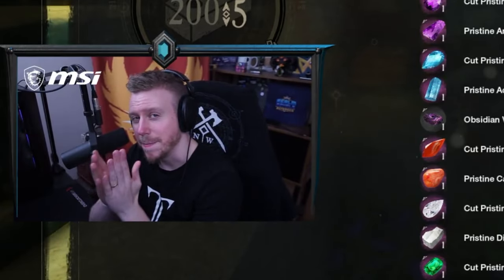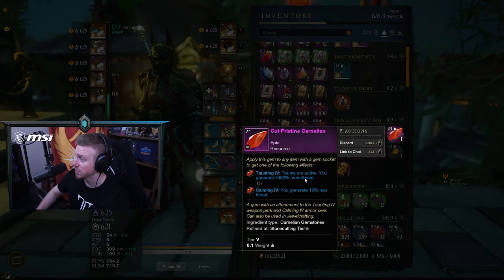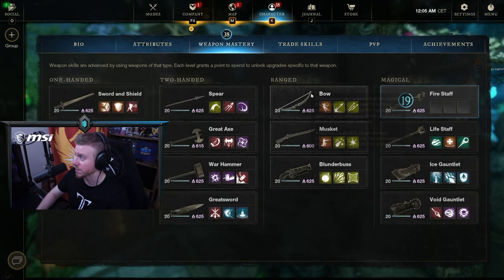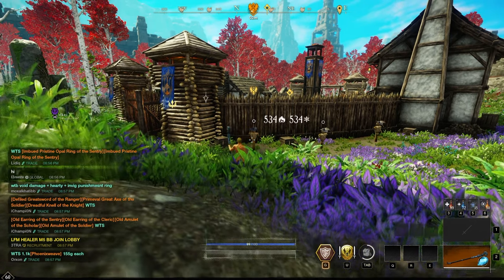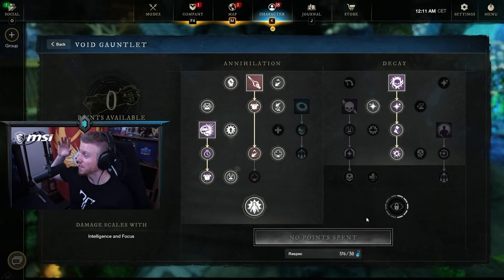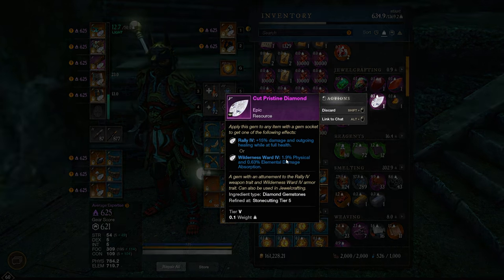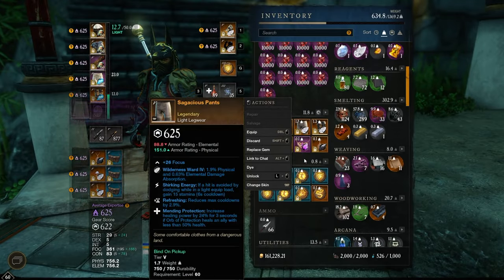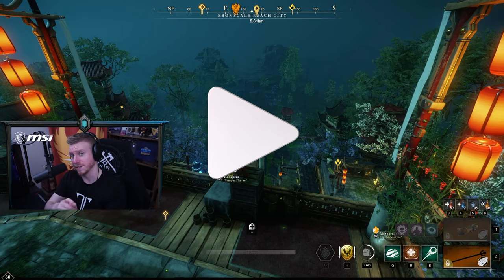New World Gem Guide! Which Gems to Use For Each Weapon + Expeditions!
00:00 Intro
00:35 Opal Gem Recommendation
01:48 Sword Gems
02:22 Rapier Gems
02:33 Hatchet Gems
03:01 Spear Gems
03:12 Great Axe and Warhammer Gems
03:47 Great Sword Gems
03:58 Bow Gems
04:10 Musket Gems
05:38 Blunderbuss Gems
05:51 Firestaff Gems
06:32 Lifestaff Gems
07:15 Ice Gauntlet Gems
07:52 Void Gauntlet Gems
08:22 Elemental Conversion Gems
09:36 What Gems for Armor, Normal PVE
10:22 Gems for Mutated Expeditions
12:42 Gems for PVP
13:41 Outro